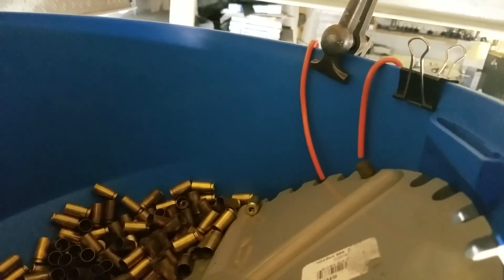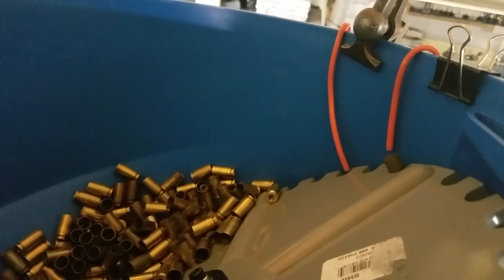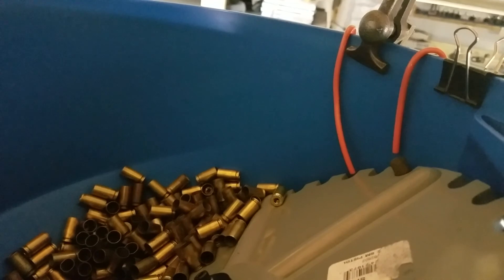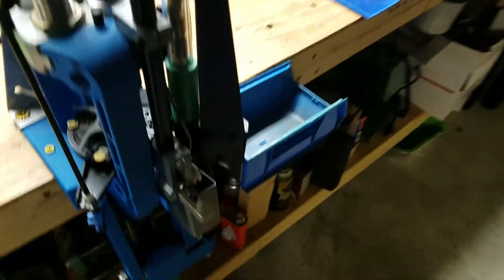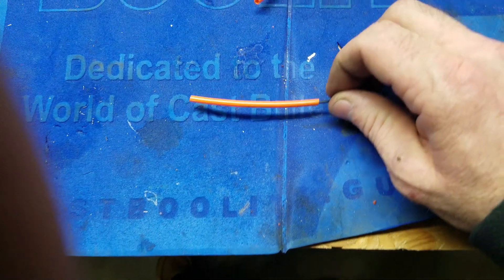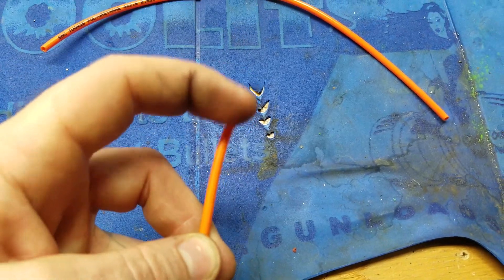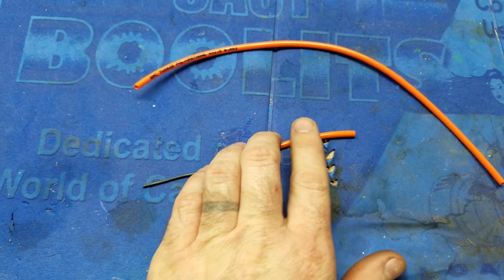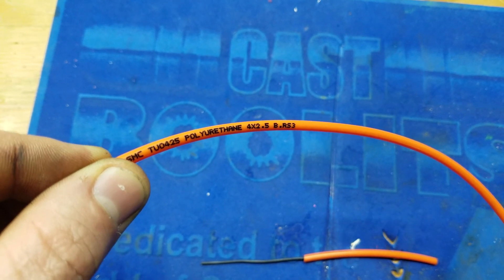Dillon 550 Case Feeder Fix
9mm cases would occasionally drop in the feed tube upside down. Here is a quick fix.